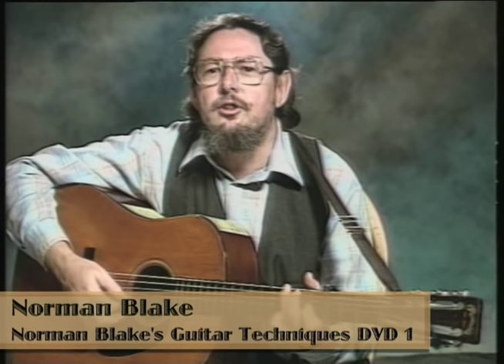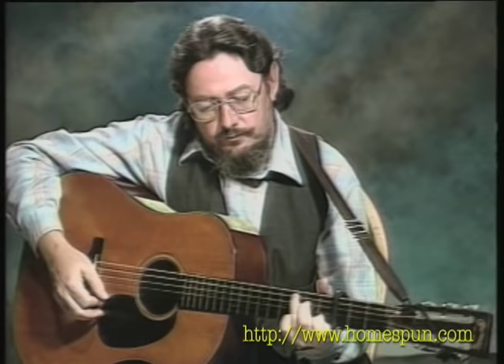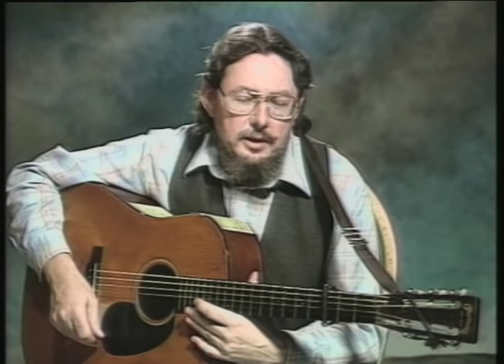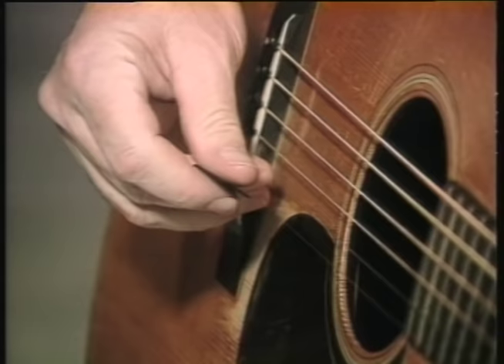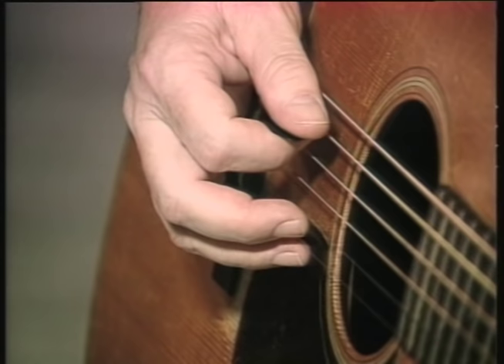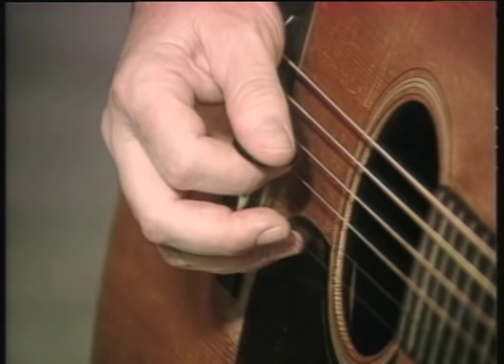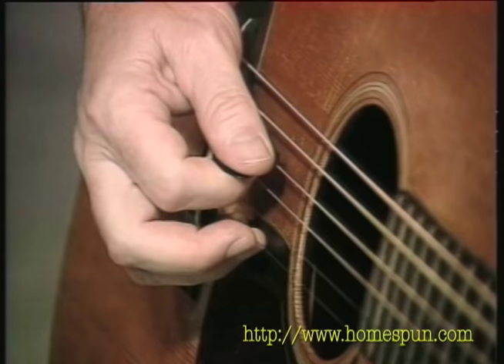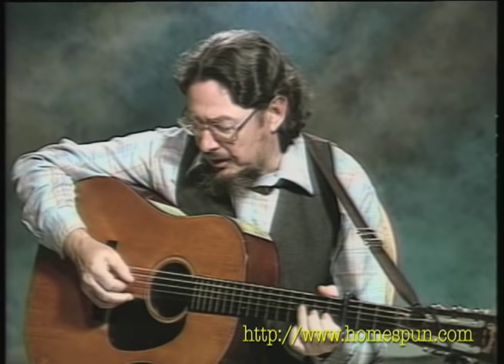Norman Blake Plays and teaches Whiskey Before Breakfast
A sample from "Norman Blake's Guitar Techniques DVD 1 - Songs, Instrumentals and Styles" available as an instant download

This DVD is a boon to all players who want to explore country flatpicking and the smooth, uncluttered Norman Blake guitar style. In his clear and concise way, Norman covers the basics of his technique so that even near-beginners will gain the important skills necessary to play in this style. You'll learn alternating strokes, rolls, crosspicking, single string/rhythm chord combinations and other aspects of his right-hand style, plus slides, pull-offs, hammer-ons, chord positions and melody notes. Nancy's back-up technique is highlighted, and Norman gives tips on use of the capo, open strings and special tunings.Songs and instrumentals include "Whiskey Before Breakfast," "Gray Coat Soldiers," "Prettiest Little Girl In The Country," "The Wreck Of The Old '97," "Ginseng Sullivan," "Bonaparte Crossing The Rhine."Review:"Even in the velvet draped background of a video recording studio, the listener feels like they've been invited to a special one-on-one lesson on Blake's own back porch. Better role models for traditional music are hard to come by, and I highly recommend this to intermediate-level players."- Sing Out! MagazineStudent Review:"I just wanted to let you know how much enjoyment and experience I have gained from both of your videos. In comparing your teaching style with what I have seen on other videos, I find yours to be among the best. I might also add that I am a faculty member (in Microbiology, believe it or not - wondering sometimes whether I missed my calling as an old-time guitar and mandolinist) here at the University of North Texas in Denton. As someone who plays (and learns) practically every day, it makes me wonder sometimes where my interests and talents will carry me." - Dan Kunz, Texas